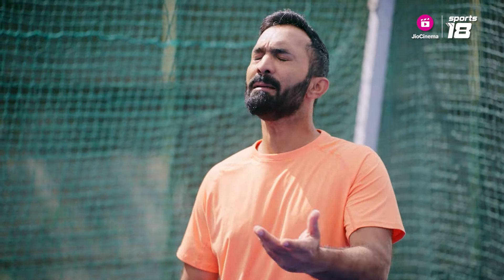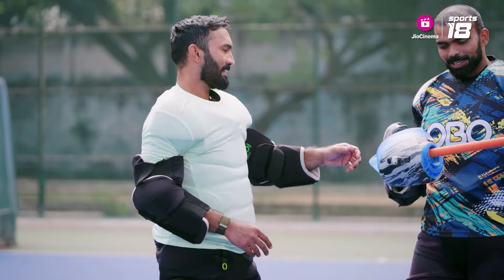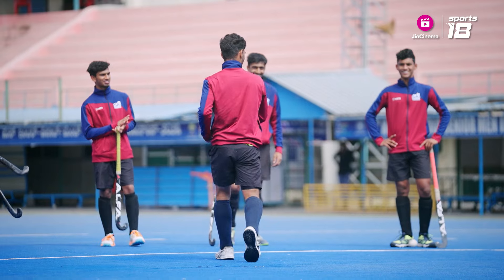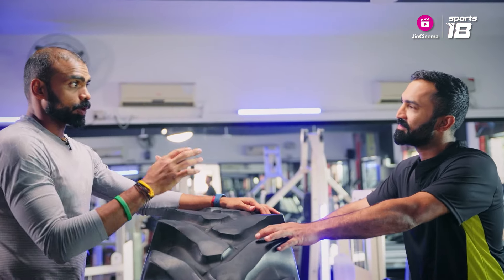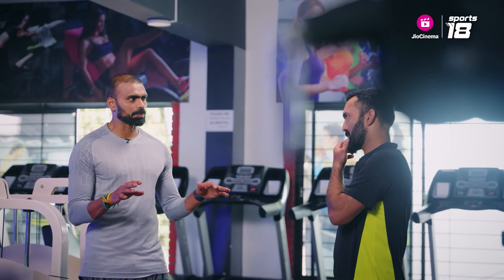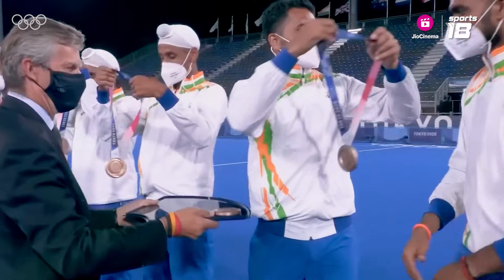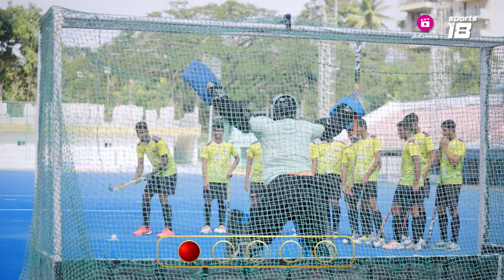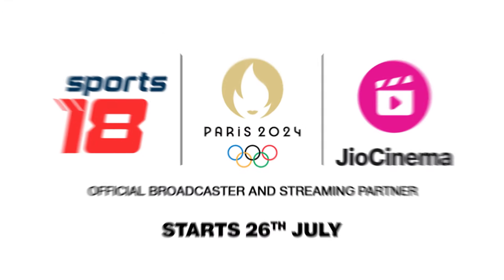Get Set Gold with PR Sreejesh & Dinesh Karthik | Paris 2024 | Olympics 2024 | JioCinema & Sports18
From Wicket-keeping to Goalkeeping 🧤🥅

DK learns the art of Goalkeeping from Team India's Hockey Goalkeeper, PR Sreejesh, and a lot more in this special episode of 'Get Set Gold’ 🥇